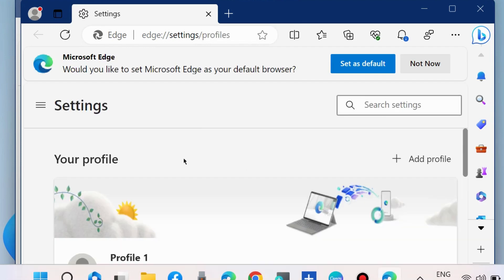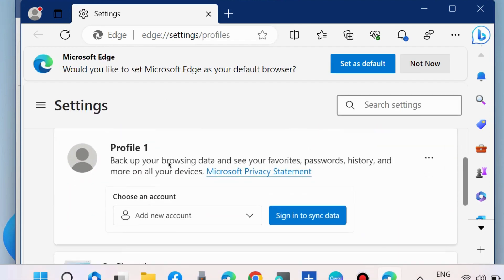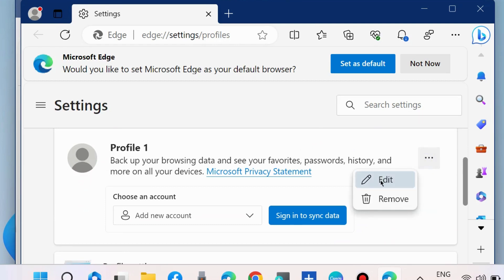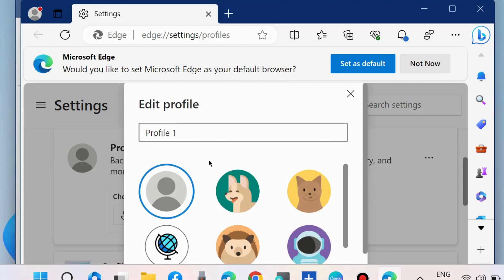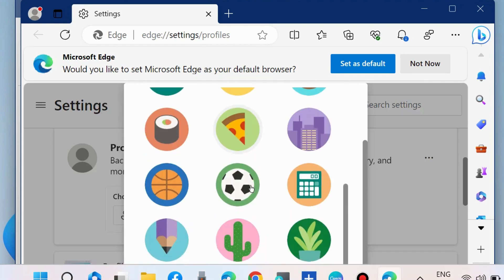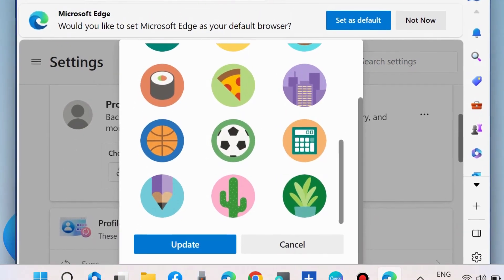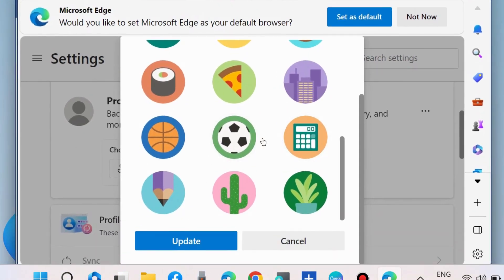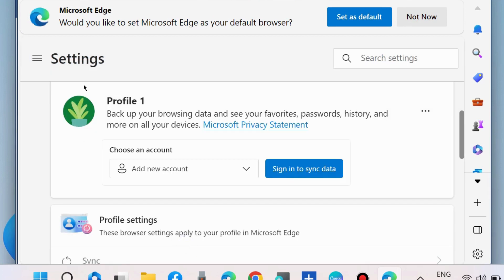Microsoft Edge Profile Picture Change in Windows 11 / 10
How to Change Microsoft Edge Profile Picture in Windows 11 / 10